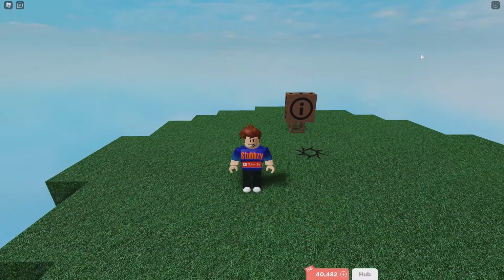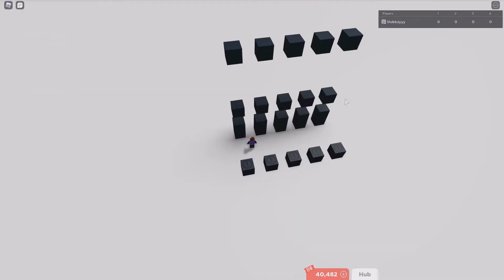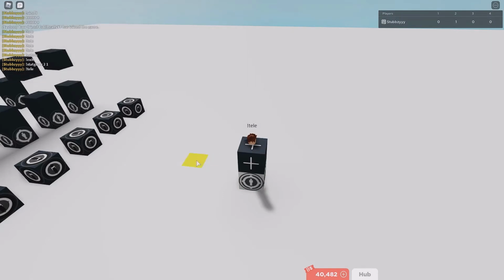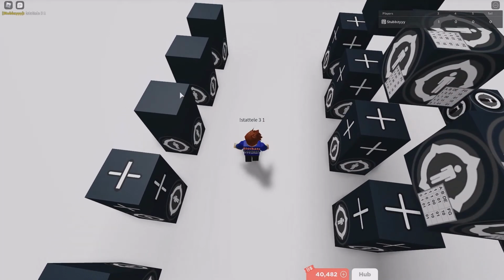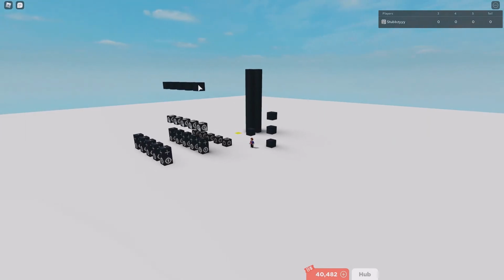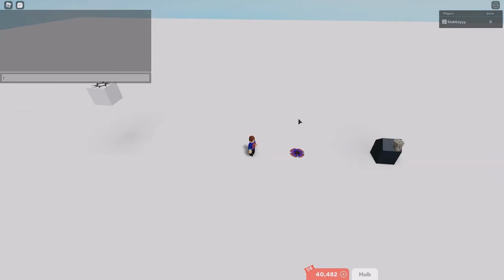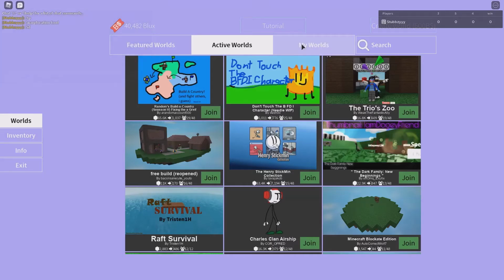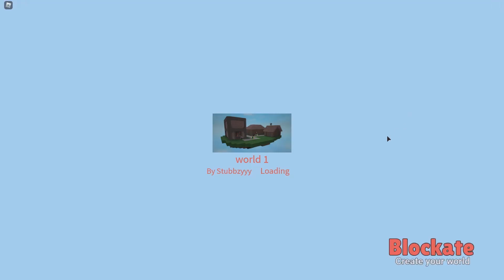How to add a PASSWORD onto your Blockate world!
In this video I will be showing you how to add a password onto your blockate world!
If you put in the correct password, you will be let into the world. If you enter the wrong password, you won't be let into the world